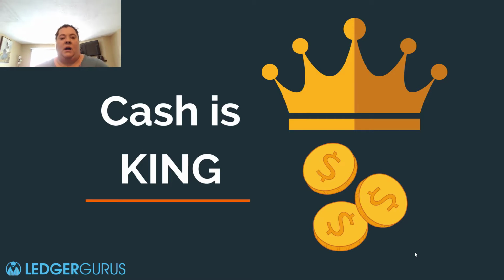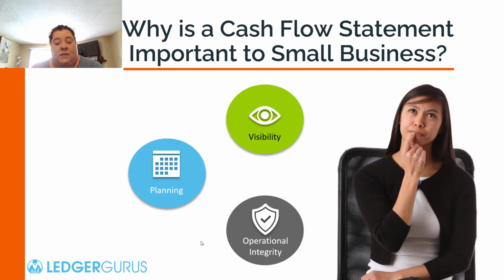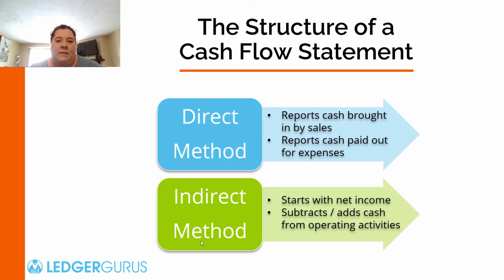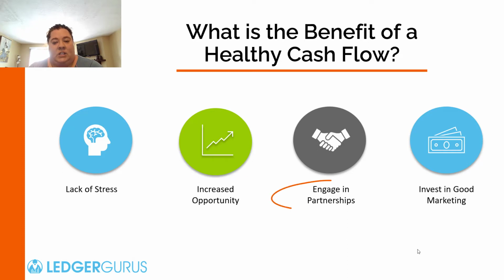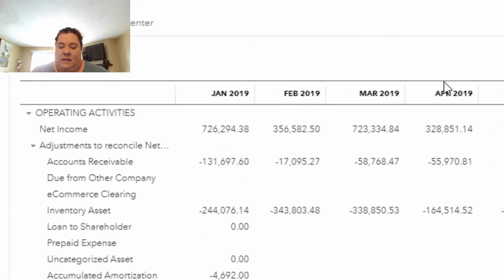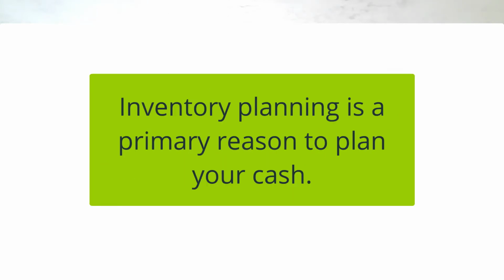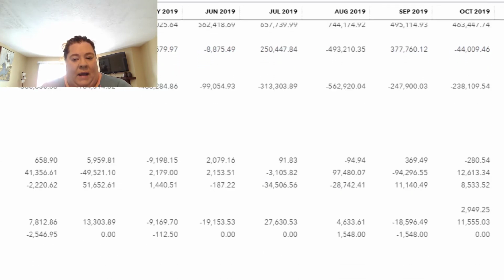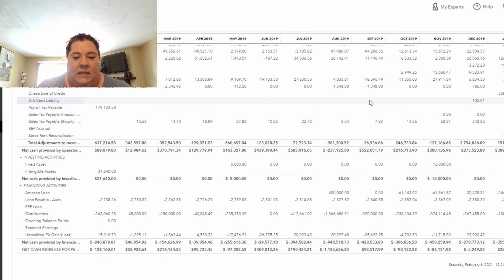How to Understand Your eCommerce Cash Flow Statement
Learning how to read and understand your ecommerce cash flow statement can be challenging, but so worth it!

In this video, our Chief Guru, Brittany Brown, lays out a tutorial for beginners, complete with examples, explaining how to use your cash flow statement to understand exactly what is going on in your business. Knowing this will help you make better decisions now and in the future.

She goes through:
👉 What goes into your cash flow statement
👉 Why it’s important to use
👉 How it can help you in your business

She also goes into QuickBooks Online to demo:
👉 How it creates a cash flow statement for you
👉 How to read & understand it appropriately

0:00 How to Understand Your Ecommerce Cash Flow Statement
0:38 Understanding Financial Statements Makes YOU a Better Business Owner
0:52 Why the Cash Flow Statement is Such a Valuable Tool
1:04 Cash is King
2:00 The Cash Flow Cycle
3:07 What is a Cash Flow Statement?
3:20 What a Cash Flow Statement Shows
3:27 Why is a Cash Flow Statement Important to Small Business?
4:53 Cash Positive vs Cash Negative
5:04 The 3 Types of Cash Flow
6:04 The Structure of a Cash Flow Statement
6:47 Direct vs. Indirect Method
7:39 A Cash Flow Statement Allows You to Project Your Cash Flows Now & in the Future
7:56 What are the Benefits of a Healthy Cash Flow?
8:44 Finding the Cash Flow Statement in QuickBooks Online
9:05 How to Read the Cash Flow Statement
9:32 What is Accrual Accounting and How Does It Differ from Cash Accounting
10:08 How Accounts Receivable Works on the Cash Flow Statement
12:30 Inventory Management is a Primary Reason to Cash Plan
12:45 The Right Way to Track Inventory to Show Profitability
13:15 How Inventory Shows Up on the Cash Flow Statement
16:10 How Investing Activities Show Up on the Cash Flow Statement
16:32 How Financing Activities Show Up on the Cash Flow Statement
17:15 The Way the Cash Flow Statement is Set Up
17:37 Why You Must Be Cash Positive Over All
18:15 Indicators that All is Well with Your Business

🔥 Your ecommerce accounting should do more than keep the books. It should grow your business.
At LedgerGurus, we specialize in ecommerce accounting services that turn financial chaos into clarity. We help 7- and 8-figure sellers get accurate financials across Amazon, Shopify, Walmart, and more, so you always know your true profit, cash flow, and margins.

✅ Reconcile sales across every channel
✅ Track inventory and COGS accurately
✅ Understand your numbers and make better decisions

** BLOG: How to Account for Inventory for Ecommerce Businesses **

** BLOG: Managing Cash Flow Through Understanding Your Inventory Cycle **